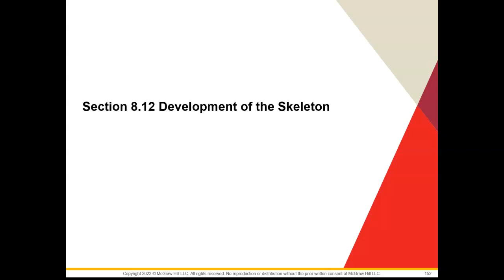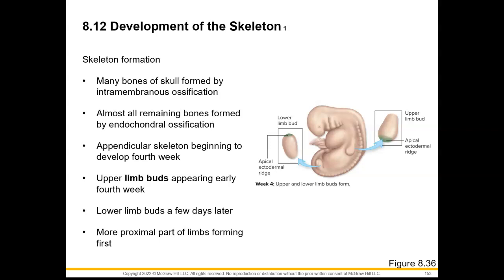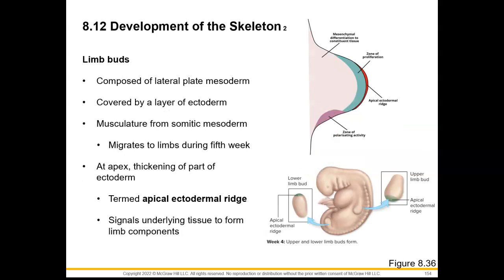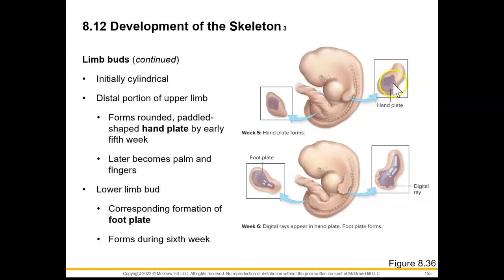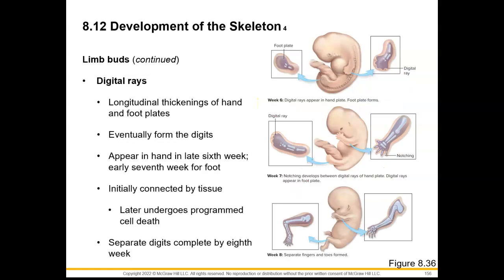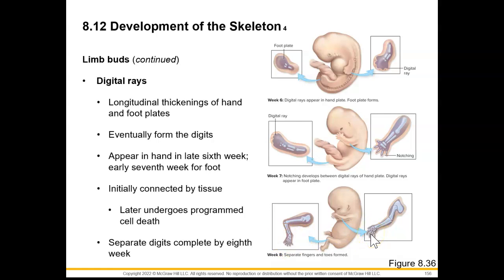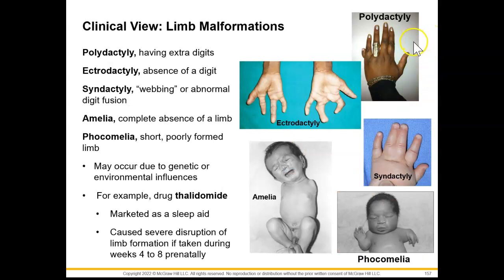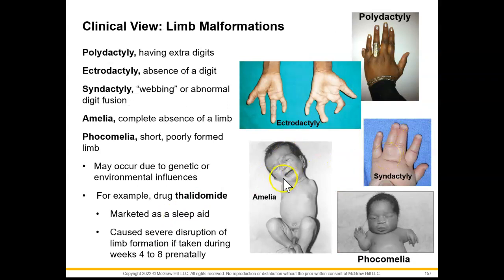AHS 130 - Ch 8 - Sec 8.12 Development of the Skeleton